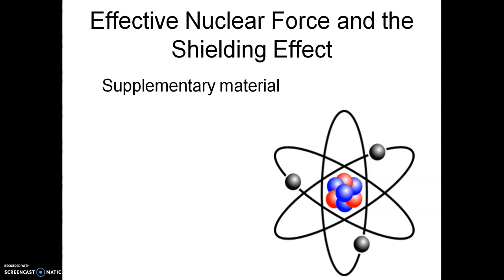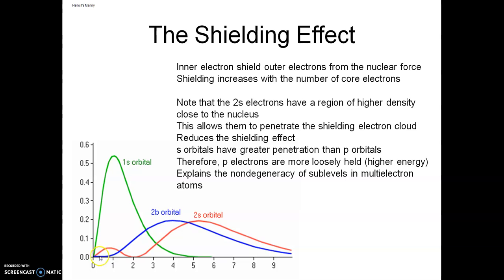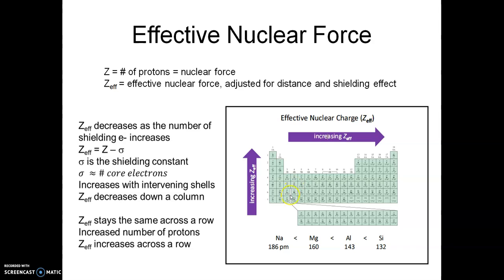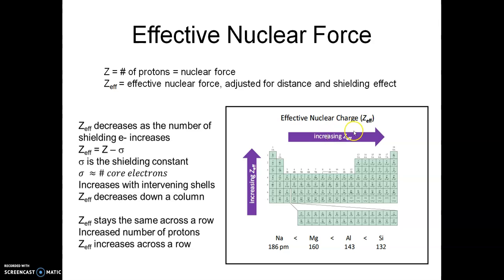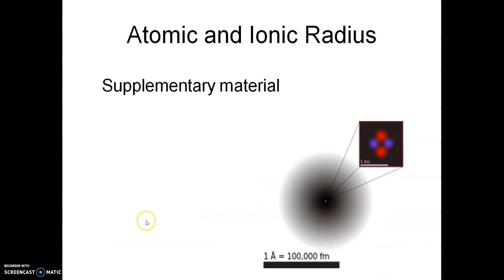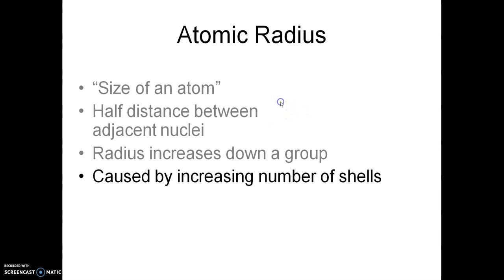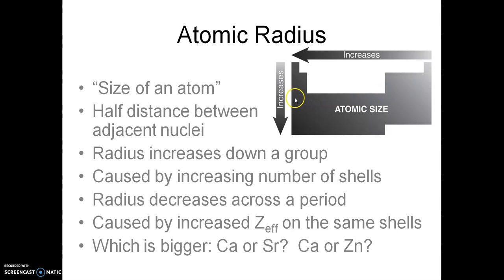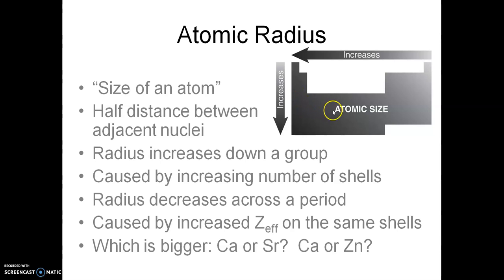honors chemistry lecture 3 18